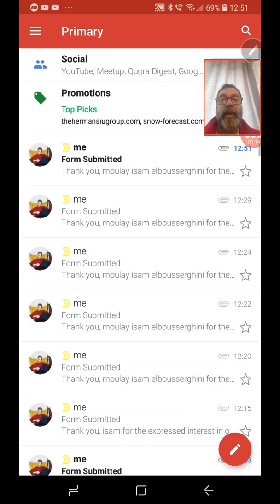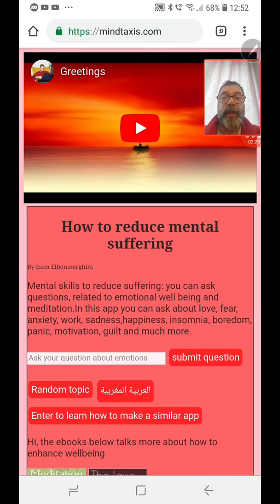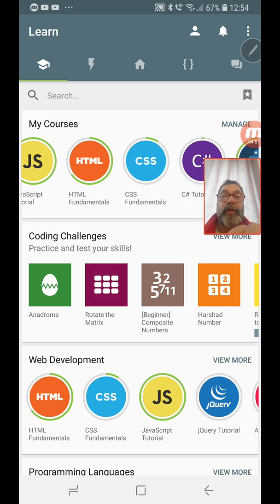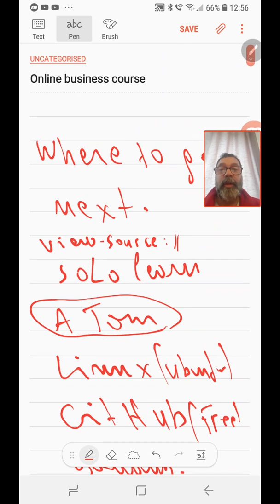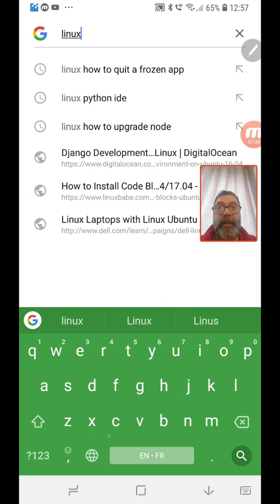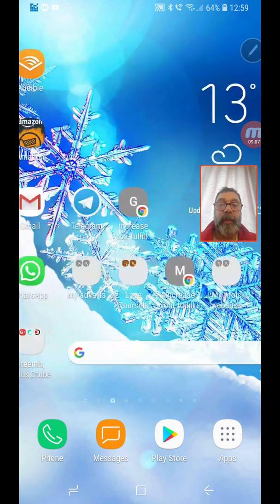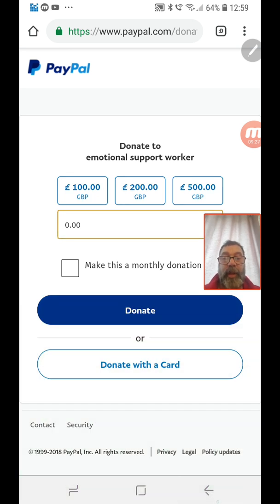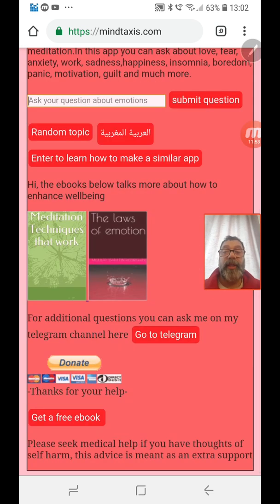Online business course, lesson 12, where to go next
To view my code for the show case business that I presented in these videos go to: view-code://https.mindtaxis.com